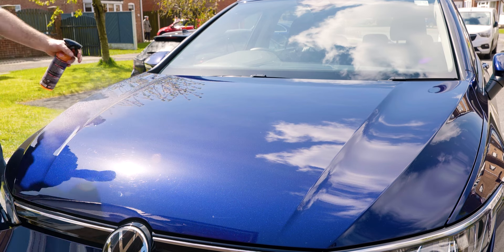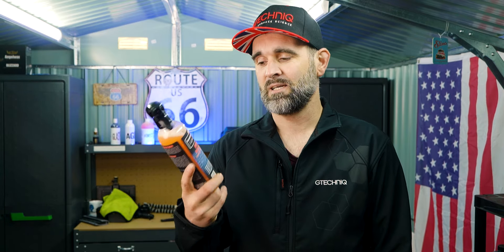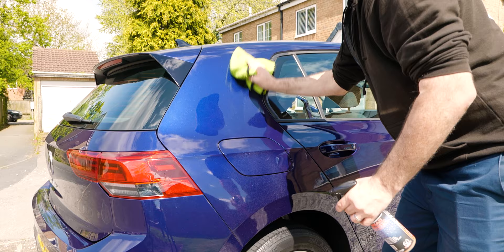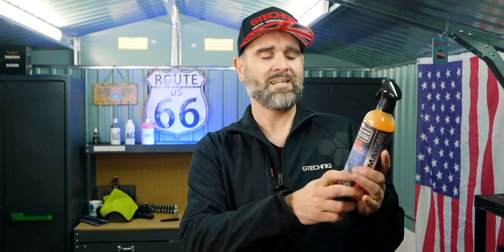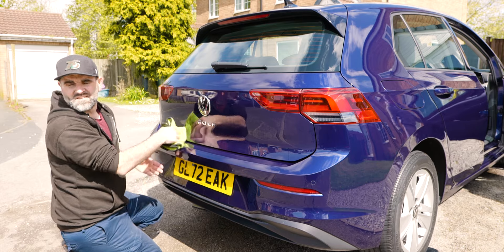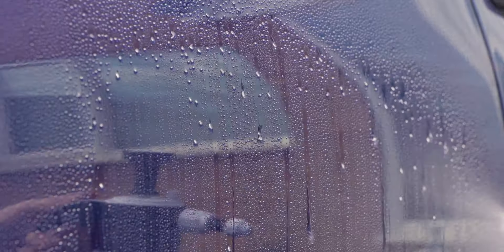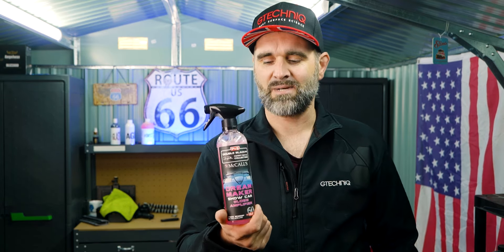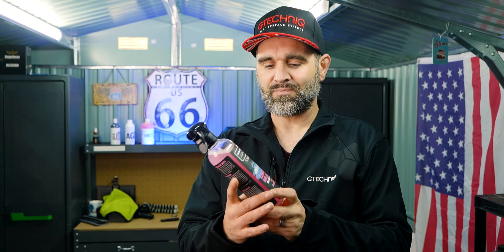P&S Dream Maker vs Bead Maker - WHAT'S THE DIFFERENCE?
I spent ages trying to figures out the difference between these two so you don't have to.
One makes your car repel water, the other makes is super shiny! Now go ahead and watch fore more info.

Product Links

Amazon Links

Video Gear
Panasonic Lumix S5
Panasonic Lumix G7
DJI Ronin SC
Portkeys PT5
Weeylie S03
Rode Filmmaker Kit
Panasonic Lumix S 50mm f/1.8
Panasonic Lumix 25mm f/1.7
Rode VideoMic Pro+
Geekoto Carbon Fiber Tripod
Neewer SL-60W
DJI Mavic 3